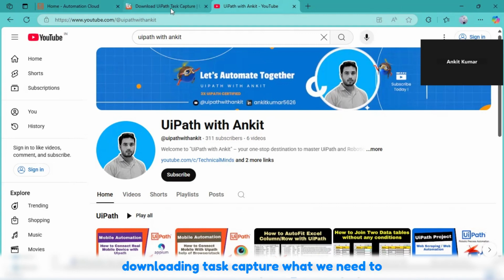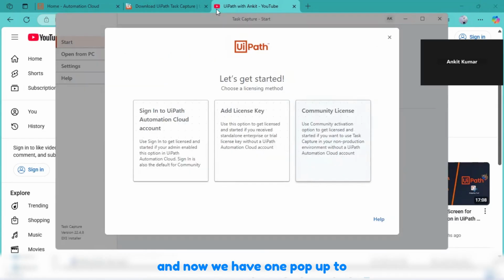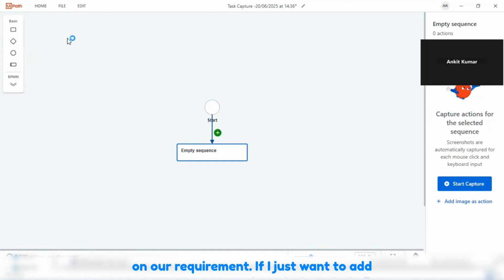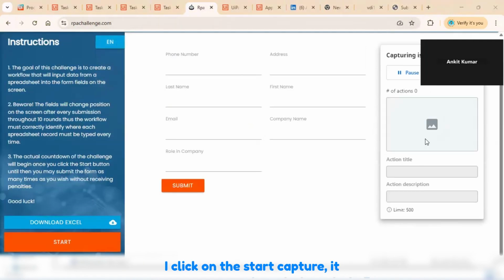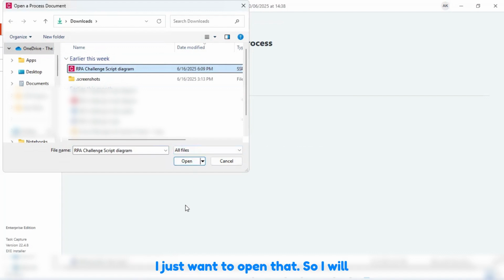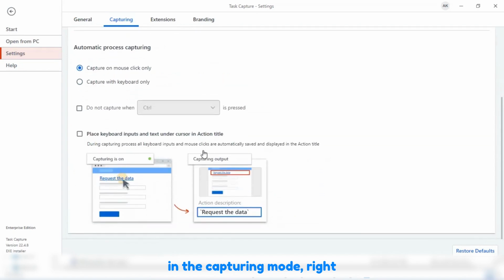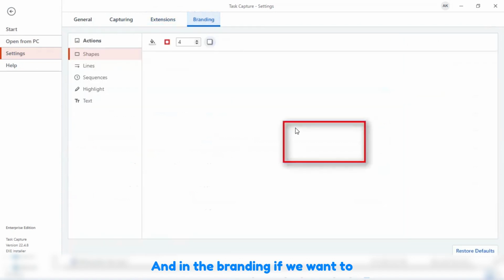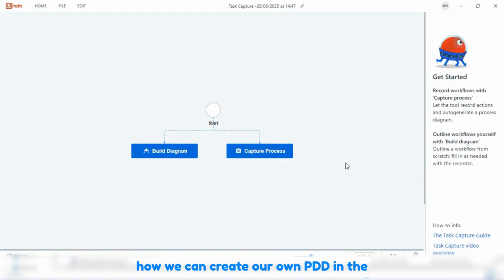1. UiPath Task Capture Full Overview | Create PDD & Process Diagrams Easily 🔍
In this video, I’ve explained everything you need to know about UiPath Task Capture, a powerful tool that helps you document your processes quickly and efficiently.

🧩 Covered in this video:

✅ What is Task Capture
✅ How it works
✅ How to record steps and generate high-level diagrams
✅ How to create a Process Definition Document (PDD)
✅ Task Capture settings and options
✅ How to export your custom PDD

⚡ Whether you’re a UiPath beginner or an automation pro, this tool will save you hours of work and impress your clients!